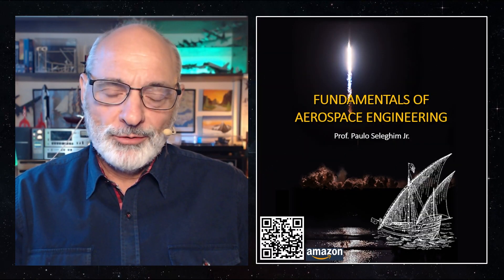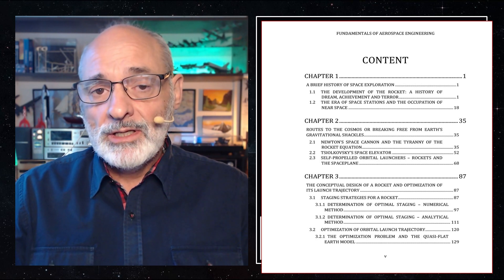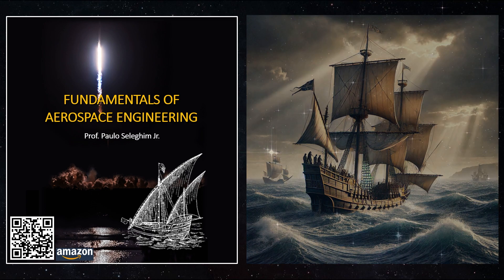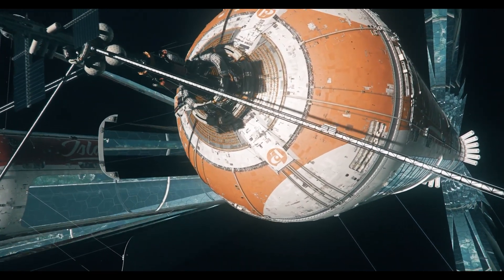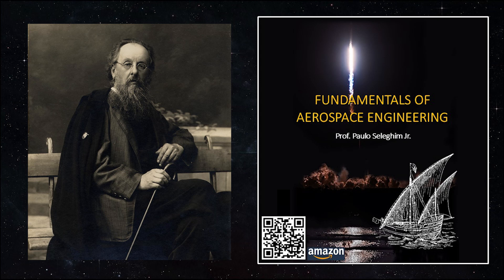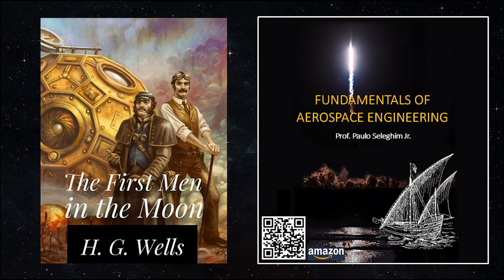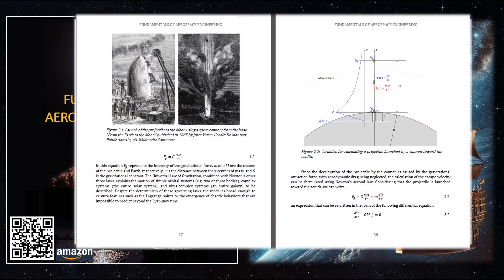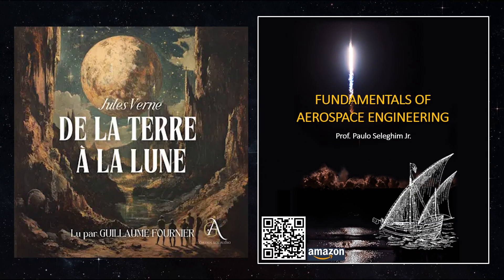Fundamentals of Aerospace Egineering - book presentation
This book can be found on Amazon
FUNDAMENTALS OF AEROSPACE ENGINEERING
Content
Chapter 1
A BRIEF HISTORY OF SPACE EXPLORATION
1.1 the development of the rocket: a history of dream, achievement and terror
1.2 the era of space stations and the occupation of near space
Chapter 2
ROUTES TO THE COSMOS OR BREAKING FREE FROM EARTH'S GRAVITATIONAL SHACKLES
2.1 newton's space cannon and the tyranny of the rocket equation
2.2 tsiolkovsky's space elevator
2.3 self-propelled orbital launchers – rockets and the spaceplane
Chapter 3
THE CONCEPTUAL DESIGN OF A ROCKET AND OPTIMIZATION OF ITS LAUNCH TRAJECTORY
3.1 staging strategies for a rocket
3.1.1 determination of optimal staging – numerical method
3.1.2 determination of optimal staging – analytical method
3.2 optimization of orbital launch trajectory
3.2.1 the optimization problem and the quasi-flat earth model
3.2.2 the optimization problem and the quasi-spherical earth model
Chapter 4
ENGINES AND FUELS FOR THE PROPULSION OF ORBITAL LAUNCHERS
4.1 the main components of a rocket propulsion system
4.2 convergent-divergent nozzles – the "wheels" of the rocket
4.3 hacking the engine of the vergeltungswaffe v2
4.4 hacking the space shuttle engine
Chapter 5
THE ORBITAL REENTRY PROBLEM OR HOW TO RETURN FROM SPACE WITHOUT CRASHING ON EARTH
5.1 the aerobraking process and the "seven minutes of terror"
5.2 soft landing – zeroing orbital energy
5.3 the retropropulsive landing
Chapter 6
ORBITAL MECHANICS – DESIGN AND ANALYSIS OF INTERPLANETARY MISSIONS
6.1  understanding orbital motions and a system consisting of a single massive central body (mono-stellar)
6.1.1 circular and elliptical orbits
6.1.2 parabolic and hyperbolic orbits
6.1.3 basic formulas for orbital trajectory analysis
6.2 escaping the gravitational prison
6.3 time calculation for interplanetary trajectories
6.4 active orbital maneuvers
6.4.1 generalized hohmann transfer maneuvers
6.4.2 direct transfer maneuvers (non-hohmann)
6.4.3 orbital plane rotation
6.5 passive and combined orbital maneuvers
6.5.1 orbital rendezvous – analyzing (hacking) the trajectory of the mars reconnaissance orbiter
6.5.2 orbital flybys – hacking the trajectory of voyager 1
Misic:
Music powered by BreakingCopyright:    • 💤 Relaxing Ambient Instrumental Music...